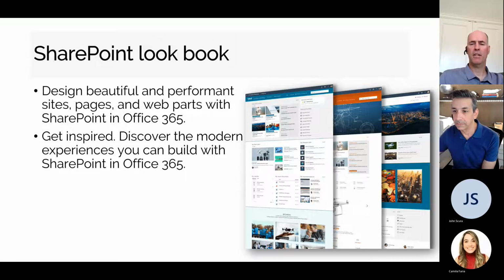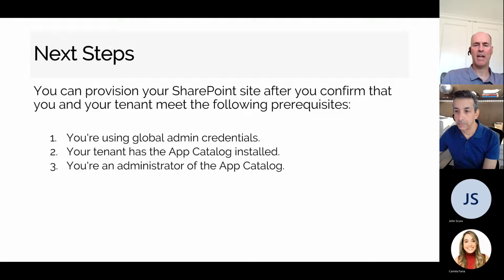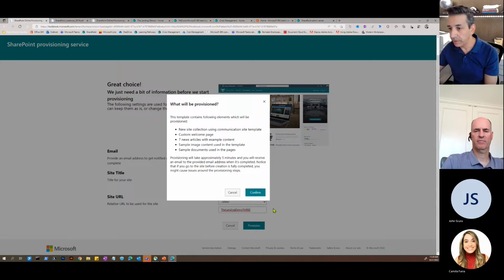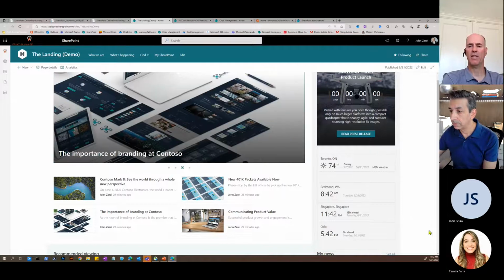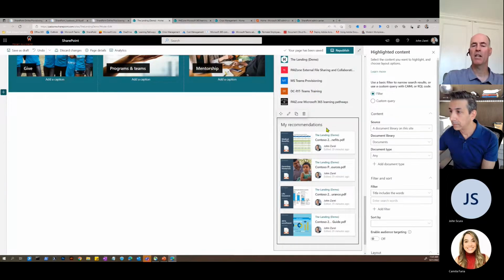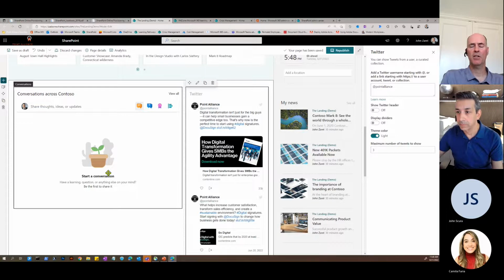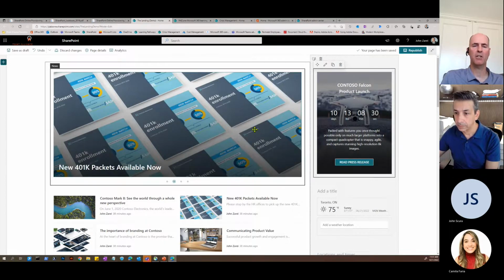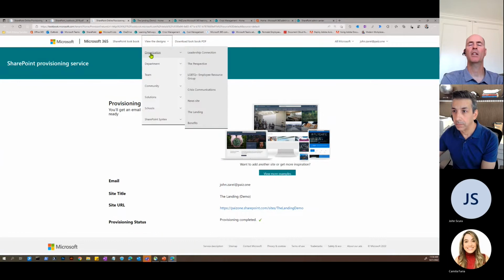Leveraging Microsoft SharePoint Look Book Templates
Look Book templates are a set of Microsoft-provided site designs that programmatically add custom user interface elements to SharePoint Online sites.

Microsoft has published a public website with a set of showcase templates that should satisfy most customer needs. Each category of templates targets the functionality of various industry verticals.